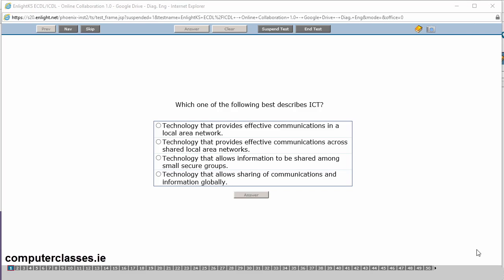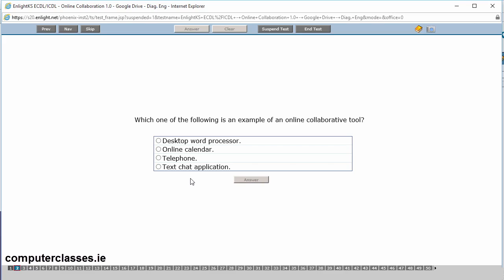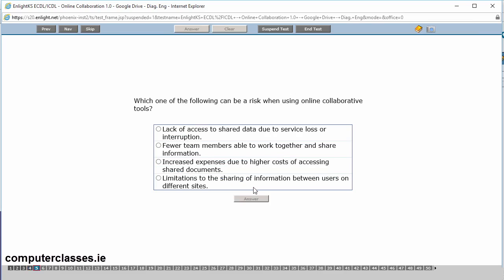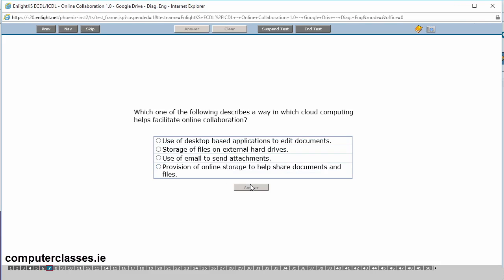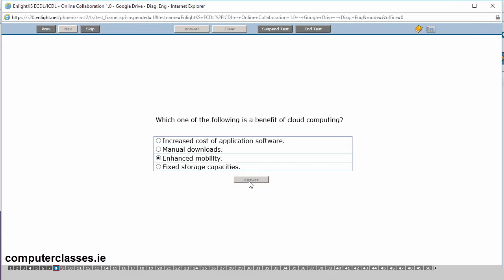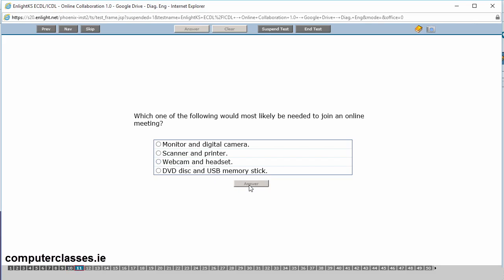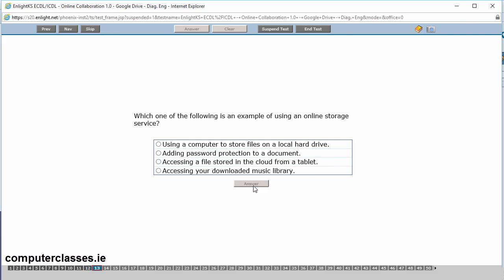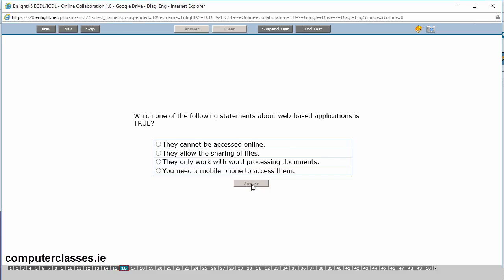ECDL ICDL Online Collaberation Diagnostic Sample Test exam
ECDL ICDL ONLINE COLLABORATION

This is a look at the ECDL ICDL Online Collaberation diagnostic sample test.

ECDL ICDL European computer driving licence has been looked at as the minimum qualification needed for people to work in an office. This is the Online Collaberation section in the ECDL icdl and in this section we look at the sample test, please be noted that this is not the real test and is only for educational purposes. it is a training aid to give students an idea of the type of standard they need to be at to pass theOnline Collaberation exam of ecdl icdl.

A Step by step guide to the ECDL ICDL Online Collaboration Diagnostic sample test in preparation for the exam.